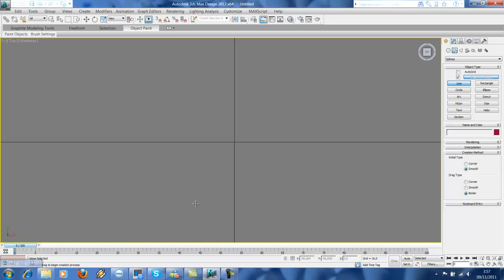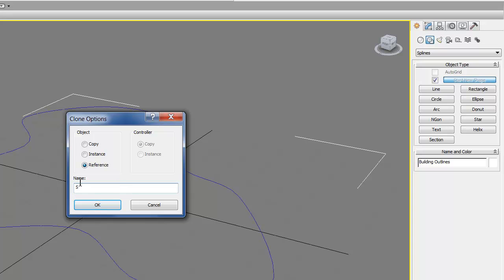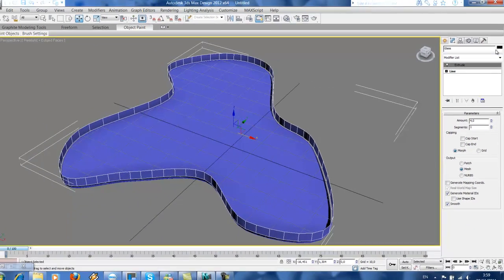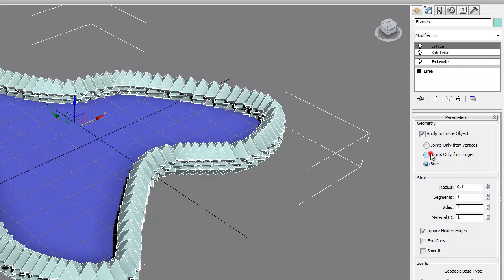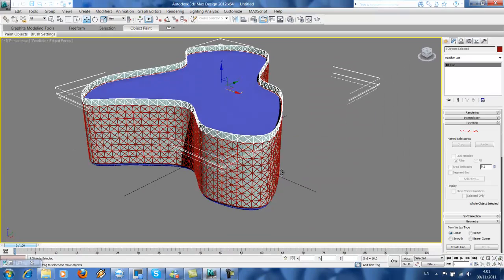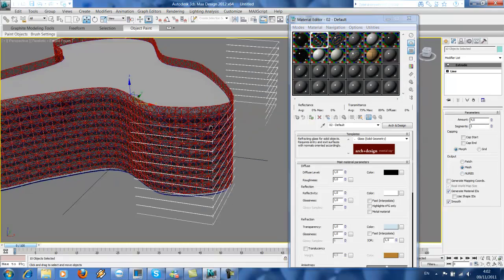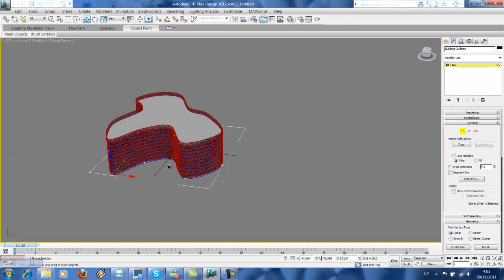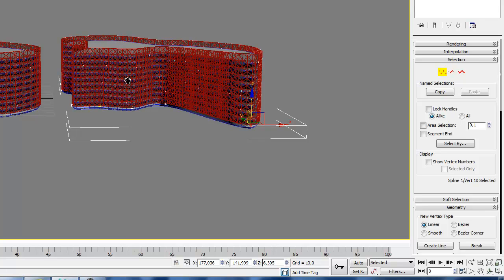Tutorial for Creating a Typical High Rise Building in 3ds Max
Tutorial by Hizkia Gouw. This tutorial will show you how to create a typical high rise building in 3ds Max.